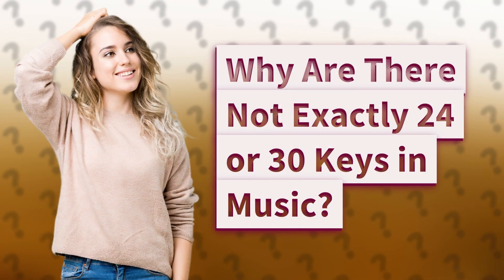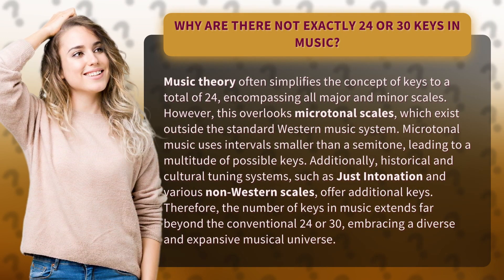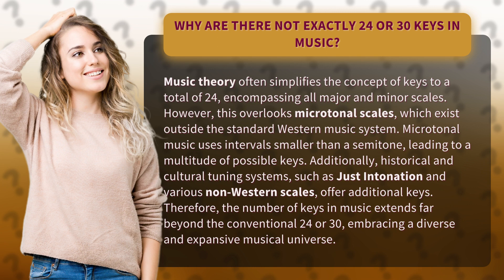Why Are There Not Exactly 24 or 30 Keys in Music?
Unlocking the Musical Universe: Beyond 24 and 30 Keys • Unlocking the Musical Universe • Discover the hidden world of microtonal scales, historical tuning systems, and non-Western scales that go beyond the conventional 24 or 30 keys in music. Journey into a diverse and expansive musical universe!